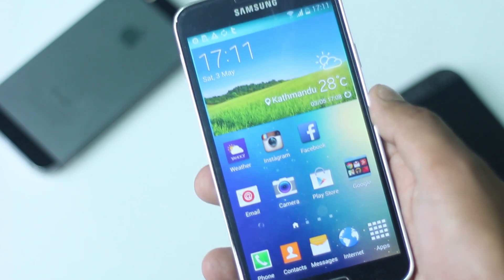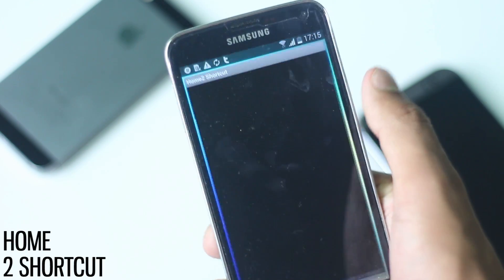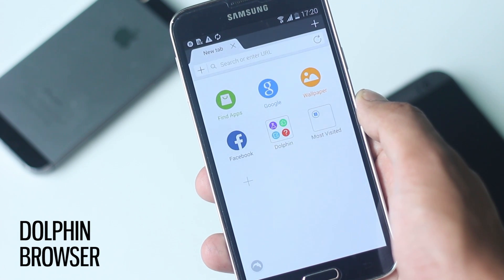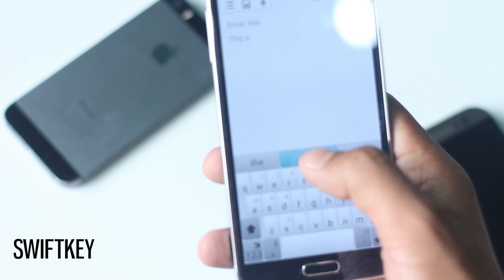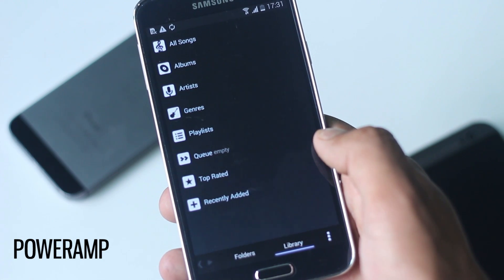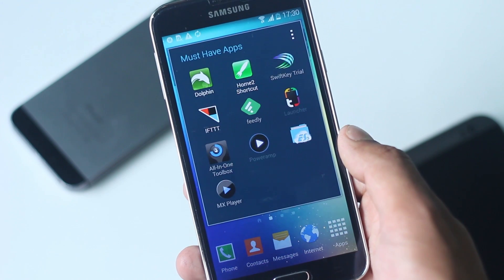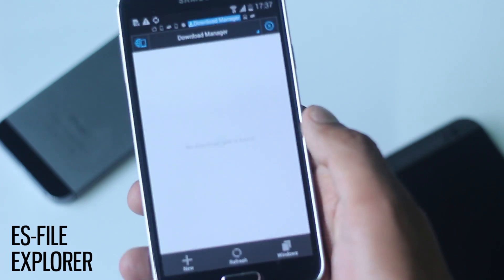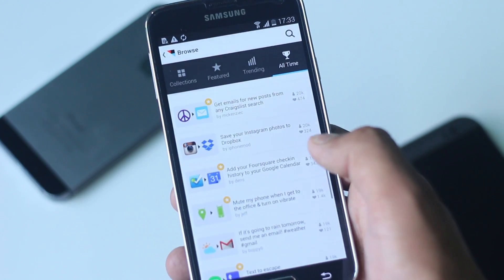10 Best Must Have Apps for Samsung Galaxy S5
Here are top 10 must have apps for galaxy S5 to make your phone more beneficial with simple and useful apps . Most of the apps add new features while some apps replaces the stock ones as it is more productive

App List
0:13 1) All in One Toolbox
1:49 2) Home 2 Shortcut
2:39 3) Themer
3:34 4) Dolphin Browser
5:07 5) Swiftkey
6:40 6) PowerAmp
8:09 7) Feedly
9:08 8) Mx Player
10:05 9) Es-File Explorer
11:10 10) IFTTT